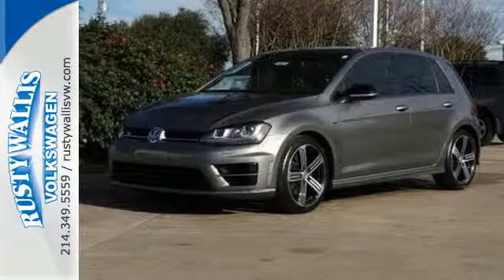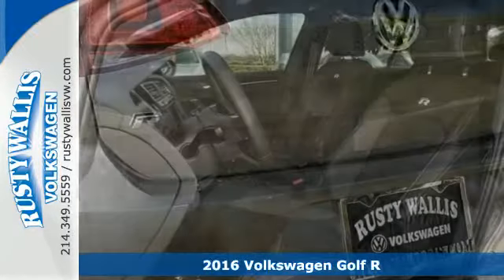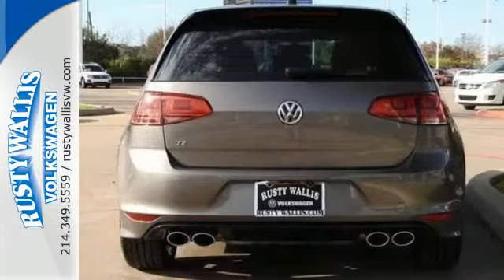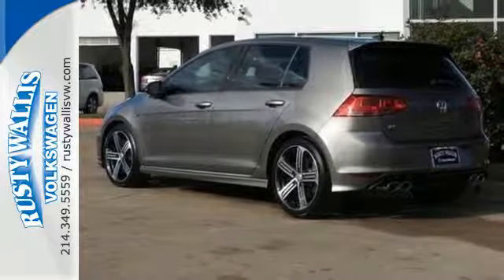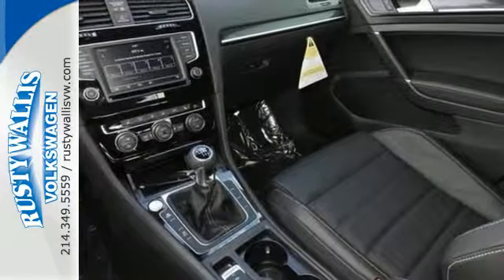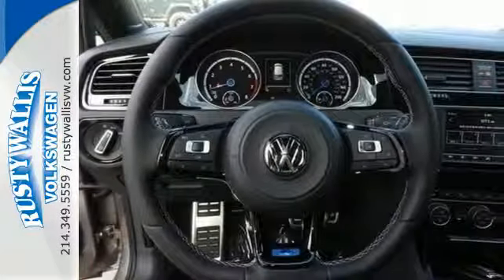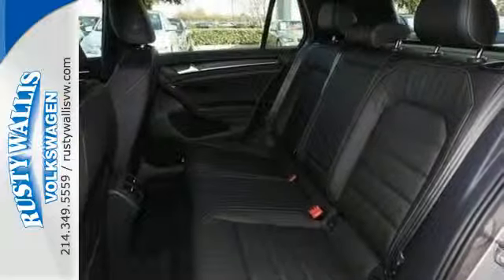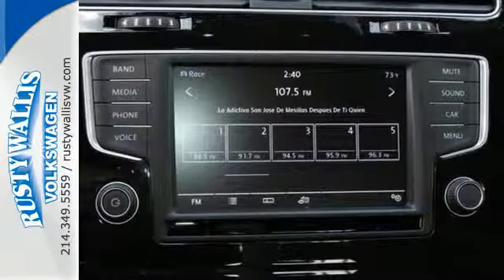New 2016 Volkswagen Golf R Dallas TX Garland, TX V160317 - SOLD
Year: 2016
Make: Volkswagen
Model: Golf R
Trim: R
Engine: 4 Cyl - 2.0 L
Transmission: Manual
Color: Limestone Gray Metallic
Interior: Black
Stock #: V160317
VIN: WVWUF7AU4GW139999
If you're looking for comfort and reliability that won't cost you tens of thousands then come check out this car today. It's perfect for both families AND automotive buffs.

Rusty Wallis Volkswagen is the spot for new Volkswagen cars, hybrids and Volkswagen SUVs for the greater Garland, Texas area. For years, Rusty Wallis Volkswagen has been the Volkswagen auto dealership of choice, serving surrounding communities like Fort Worth, Plano, Richardson, Rockwell, Rowlett, Carrolton, Frisco, and McKinney. Stop in and let us help you find the perfect New, Used, or Certified Pre-Owned Vehicle for you!